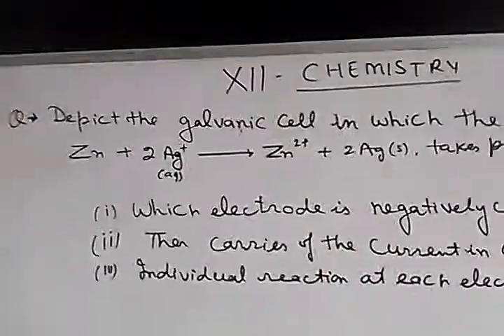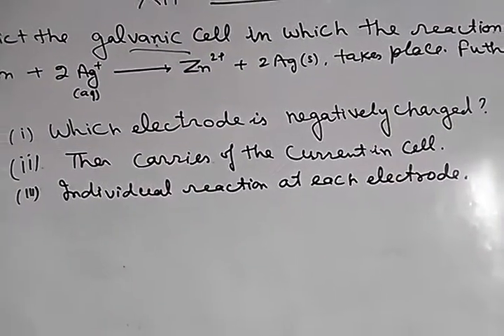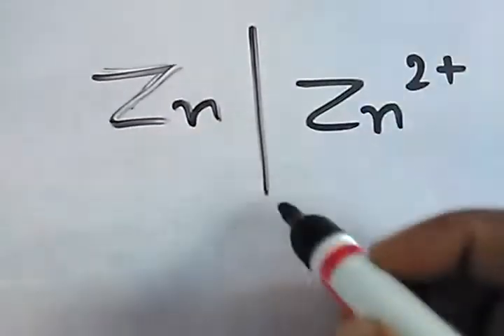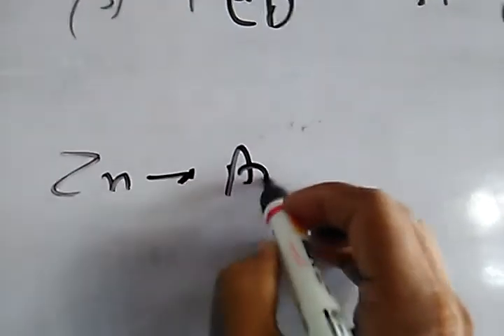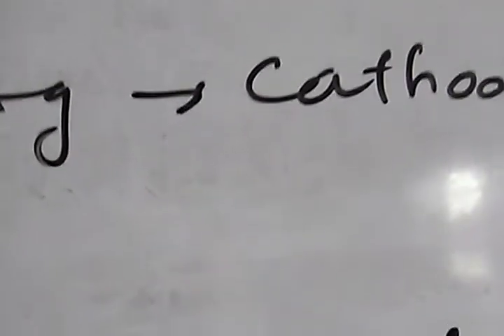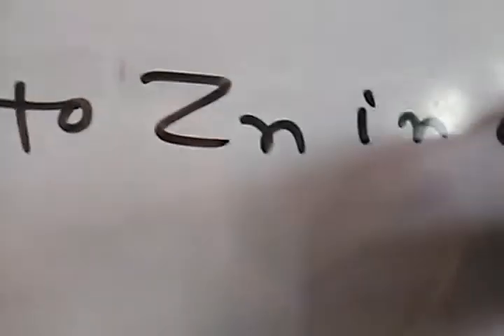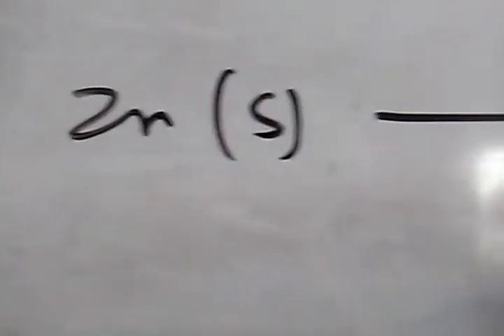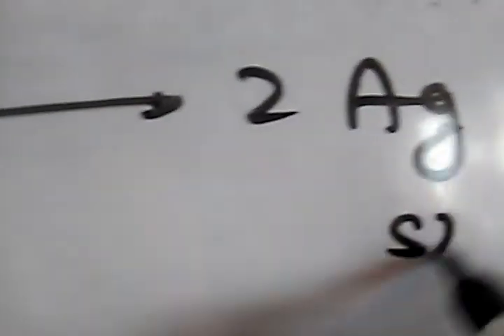Numerical of electrochemistry